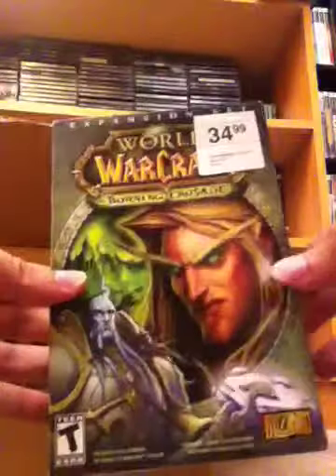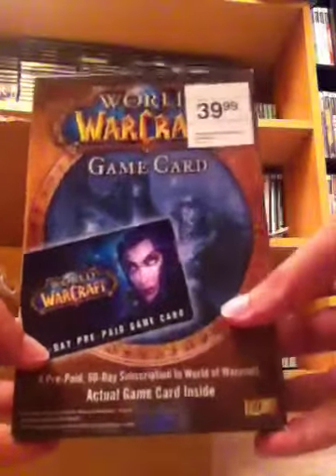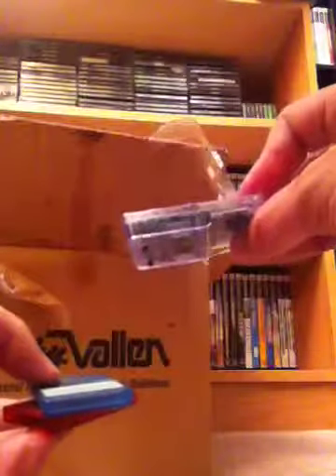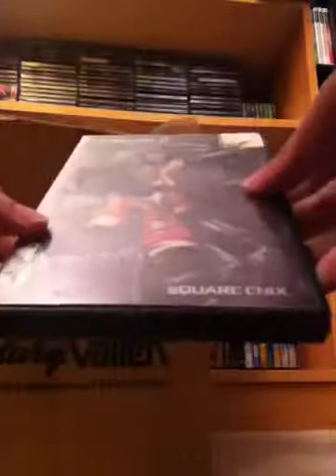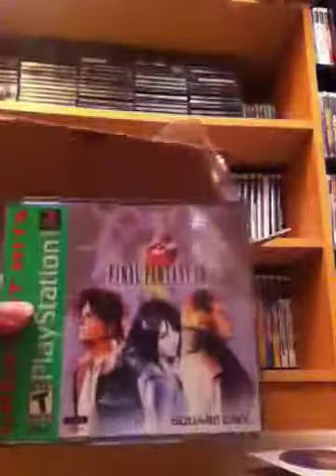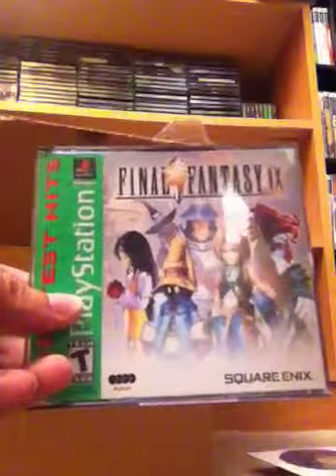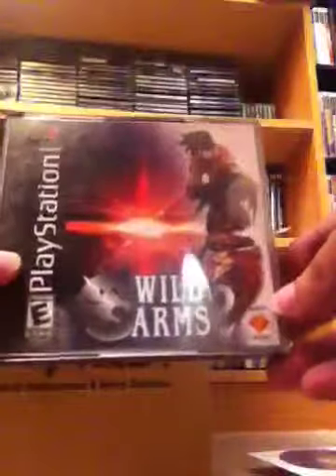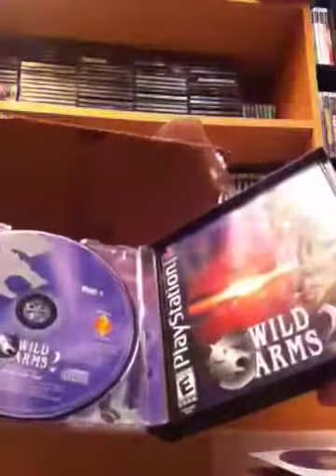Hitman Tommy's Pickups #2 - Big box of Rpg's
Found a box of games on a local buy and sell. Here's what was in it: